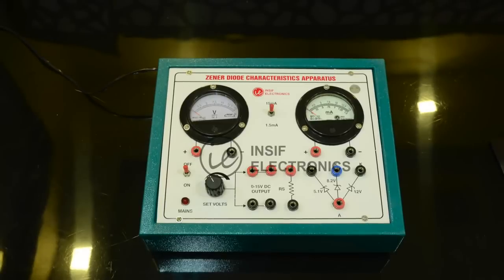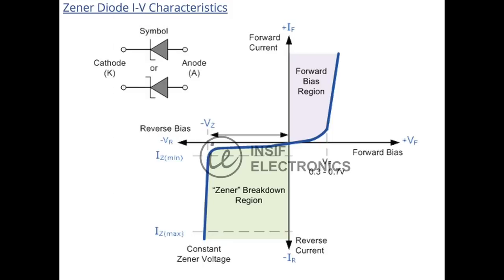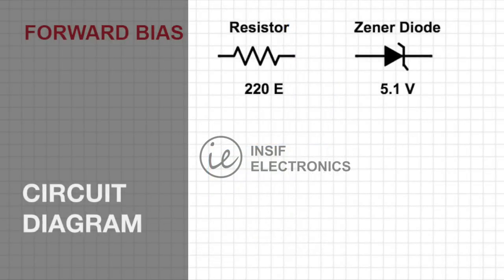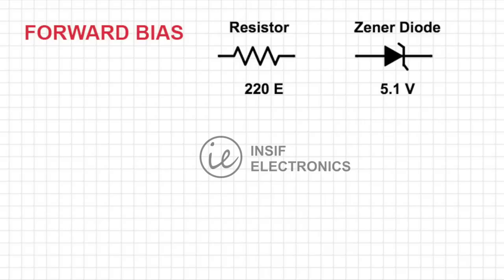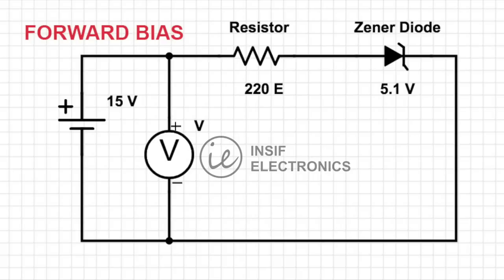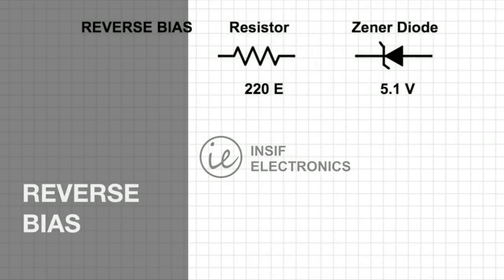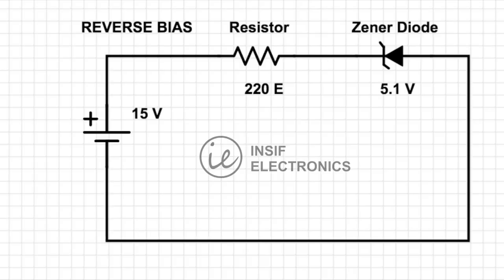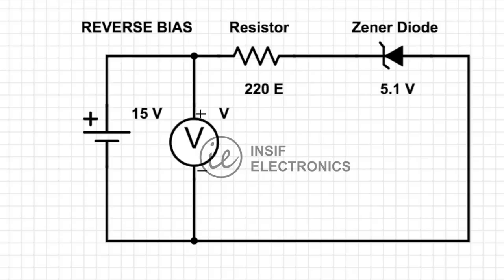Zener Diode Characteristics Apparatus - Connections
To Study the Characteristics of Zener Diode in Forward and Reverse Bias.
How to Do Connections?